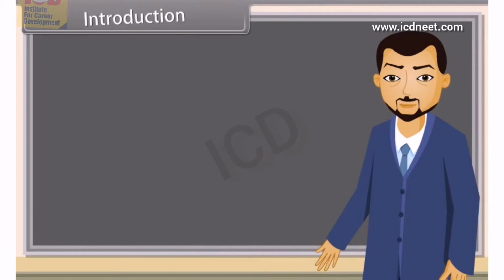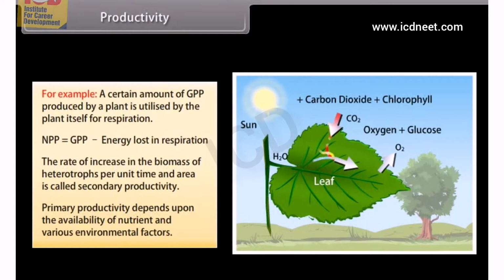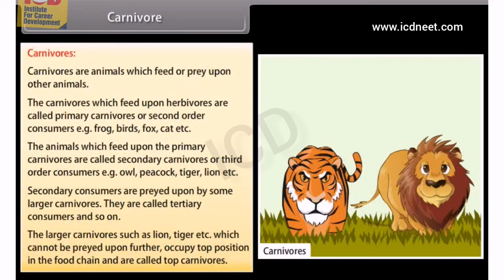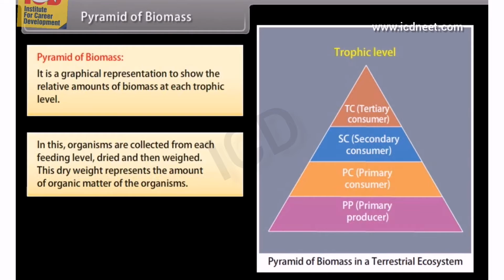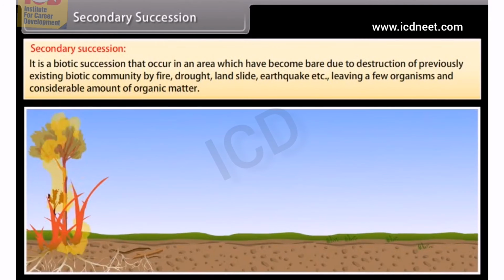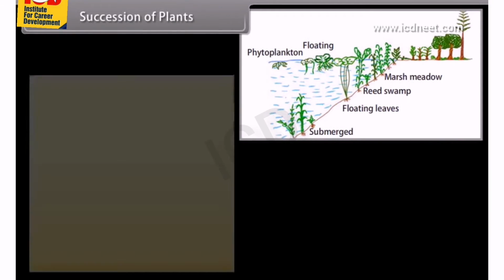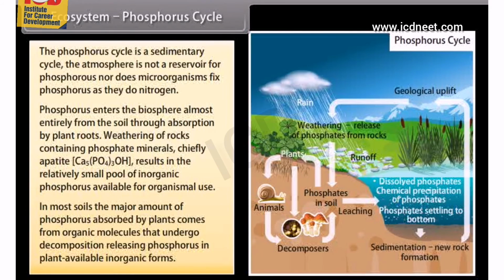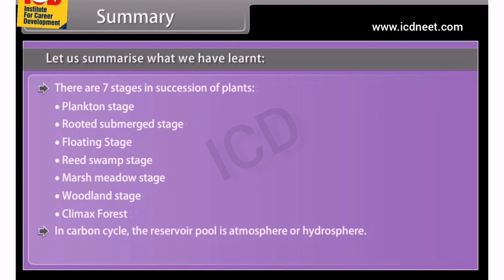Ecosystem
An ecosystem can be visualised as a functional unit of
nature, where living organisms interact among themselves
and also with the surrounding physical environment.

Ecosystem varies greatly in size from a small pond to a
large forest or a sea. Many ecologists regard the entire
biosphere as a global ecosystem, as a composite of all
local ecosystems on Earth. Since this system is too much
big and complex to be studied at one time, it is convenient
to divide it into two basic categories, namely the
terrestrial and the aquatic.
 Forest, grassland and desert
are some examples of terrestrial ecosystems; pond, lake,
wetland, river and estuary are some examples of aquatic
ecosystems. Crop fields and an aquarium may also be
considered as man-made ecosystems.

We will first look at the structure of the ecosystem, in
order to appreciate the input (productivity), transfer of
energy (food chain/web, nutrient cycling) and the output
(degradation and energy loss). We will also look at the
relationships – cycles, chains, webs – that are created as
a result of these energy flows within the system and their
inter- relationship